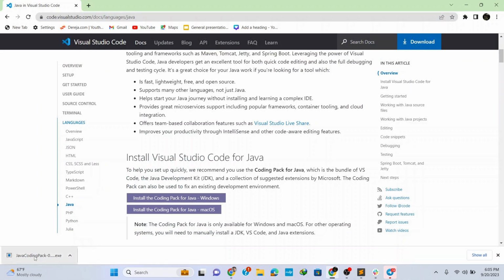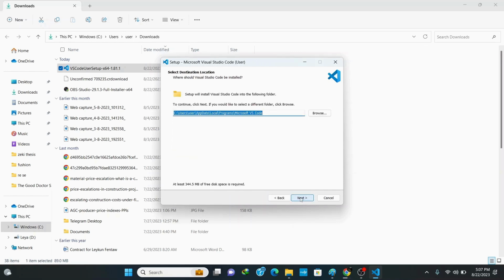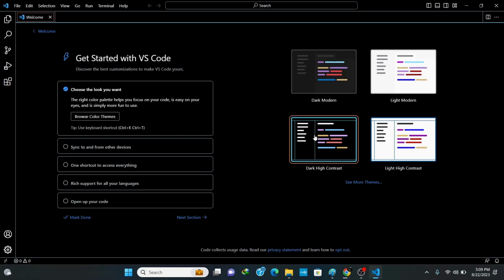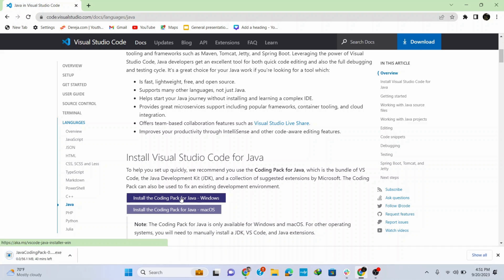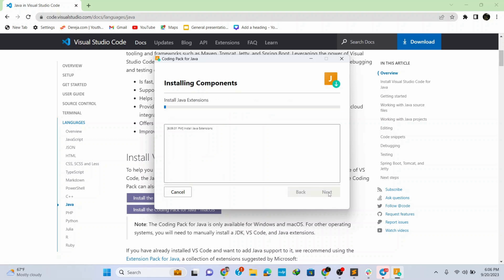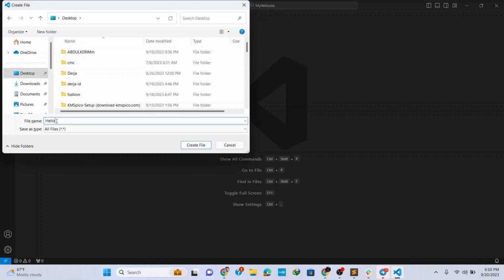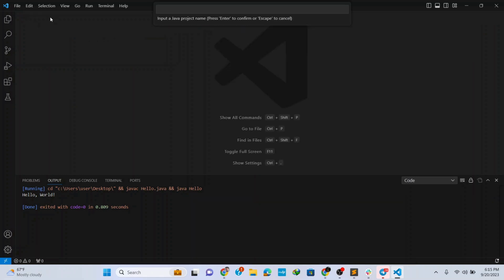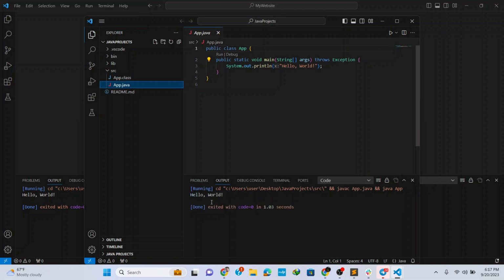How to Setup VSCode for Java & Run Java in Visual Studio Code | Install Java on VSCode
This video is about - how to set up and run a Java program in visual studio code on Windows and Mac.

Visual Studio Code installation link

Search "visual studio code for java" in your browser such as chrome and click on the first link.

Document of Java Language setup and Install on VS Code

Documentation of Java Tutorial on VS Code

Java JDK 17 Download Link

In this VSCode tutorial for beginners, I'll be showing you how to use Visual Studio Code for Java Development. I'm going to show you how you can configure visual studio code (vscode) to run JAVA programs on Windows10 OS. You can use the same method to install the java program and jdk(java development kit) on Mac.

 / tutorialbrain